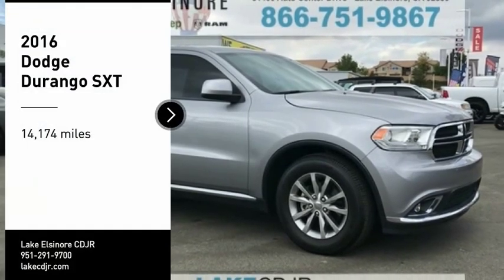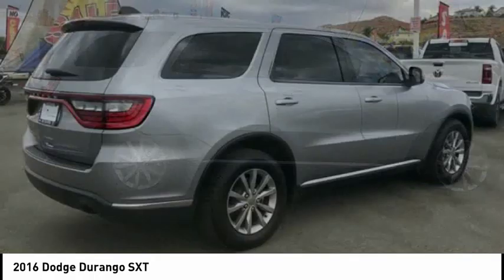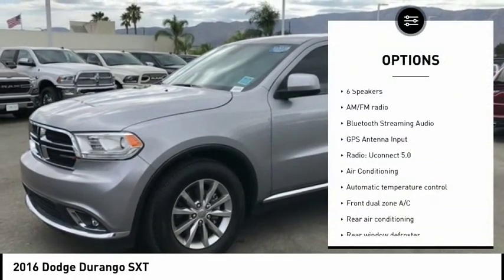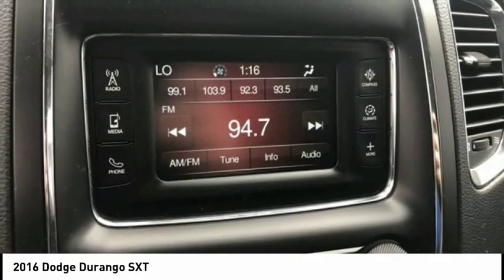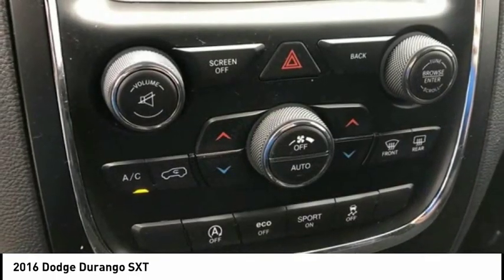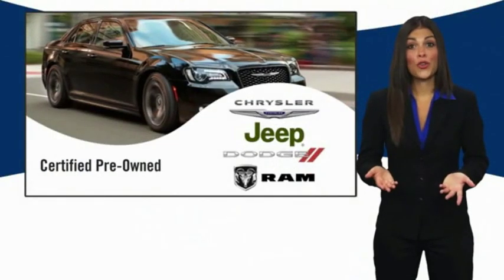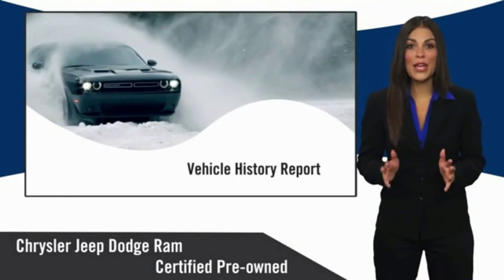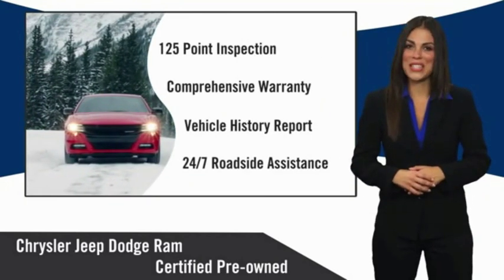2016 Dodge Durango Lake Elsinore CA P1992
2016 Dodge Durango SXT

CARFAX One-Owner. 8-Speed Automatic Certified. Billet Silver Metallic Clearcoat 2016 Dodge Durango SXT RWD 3.6L V6 24V VVTbrbrOdometer is 21176 miles below market average! 27/19 Highway/City MPGbrbrChrysler Group Certified Pre-Owned Details:brbr  * 125 Point Inspectionbr  * Roadside Assistancebr  * Transferable Warrantybr  * Warranty Deductible: $100br  * Powertrain Limited Warranty: 84 Month/100,000 Mile (whichever comes first) from original in-service datebr  * Includes First Day Rental, Car Rental Allowance, and Trip Interruption Benefitsbr  * Limited Warranty: 3 Month/3,000 Mile (whichever comes first) after new car warranty expires or from certified purchase datebr  * Vehicle HistorybrbrbrWe have many different makes and models available including a wide selection of cars, trucks, vans, and SUVs. Lake Elsinore CDJR auto group has access to thousands of new and used vehicles which means we can find the right vehicle FOR YOU.brbrReviews:brbr  * The third-row seats are more spacious than those of competitors; Uconnect infotainment system is one of the best in the class; the V8 gives a performance equal to the Durangos aggressive style; towing capacity is stronger than most; real off-road capabilities with 4WD and low-range gearing. Source: Edmunds